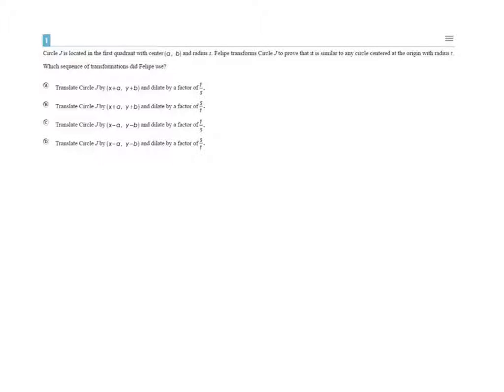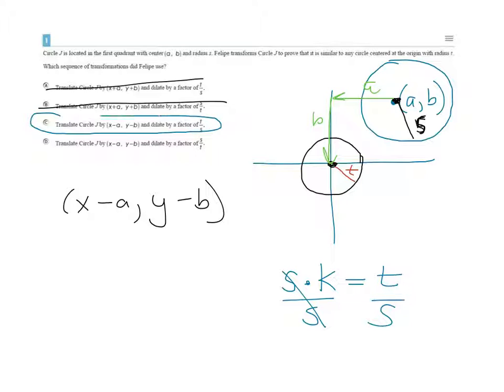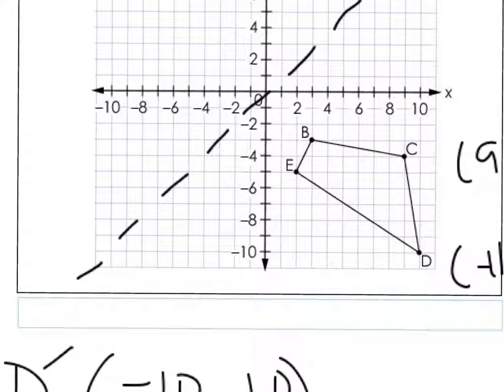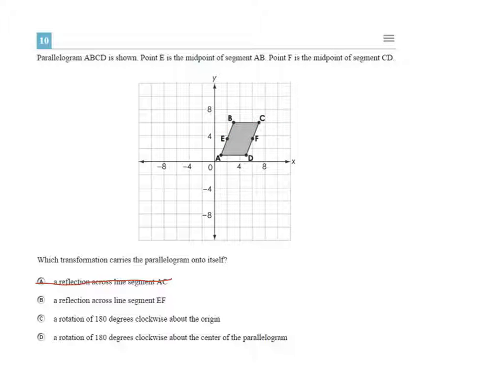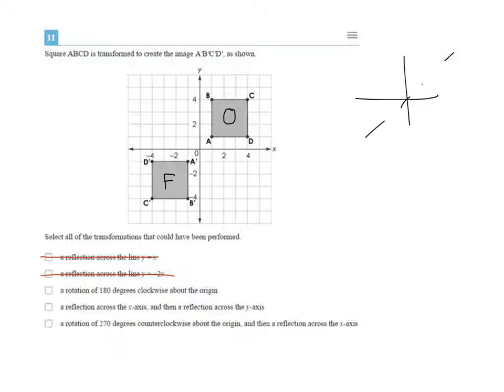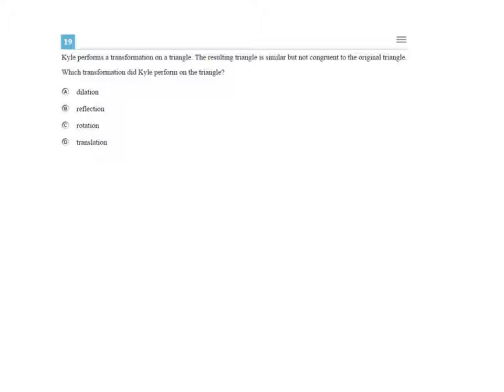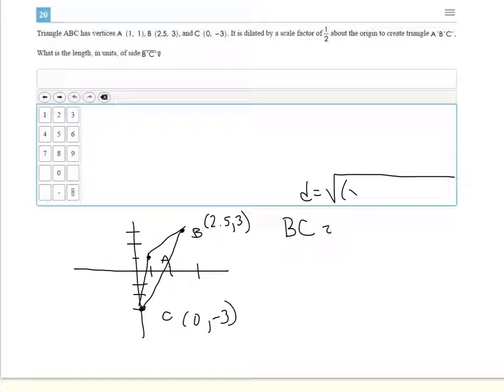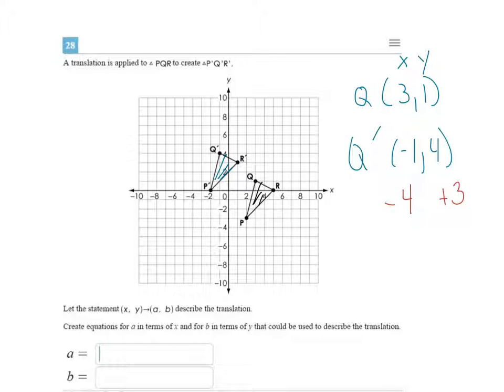Geo practice 1 dacc